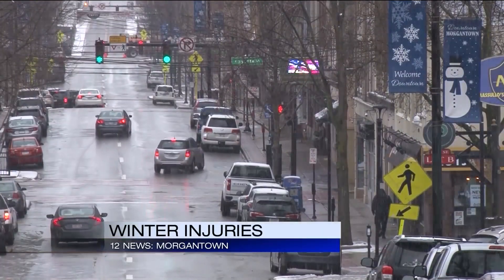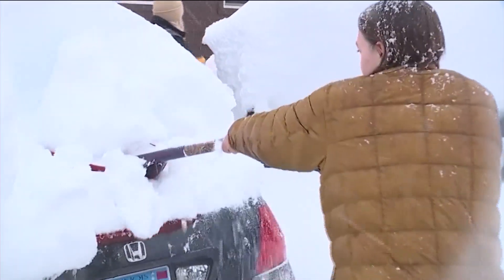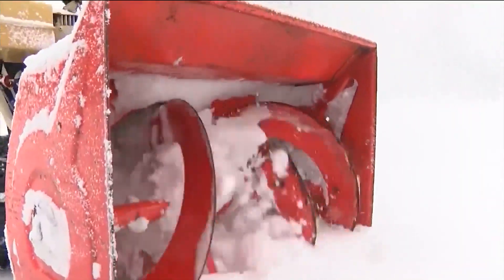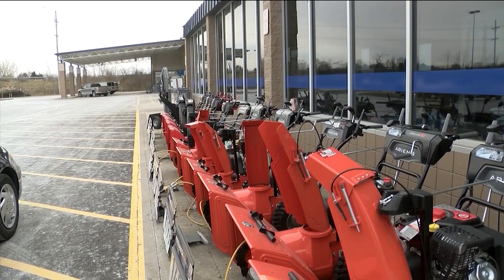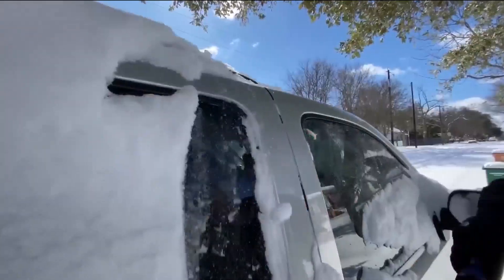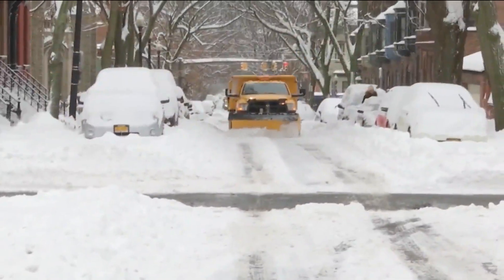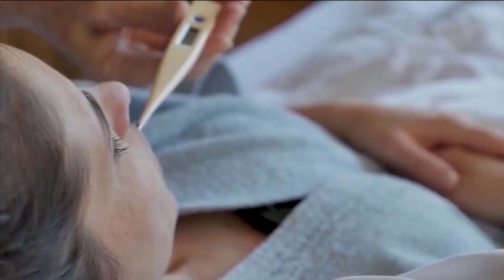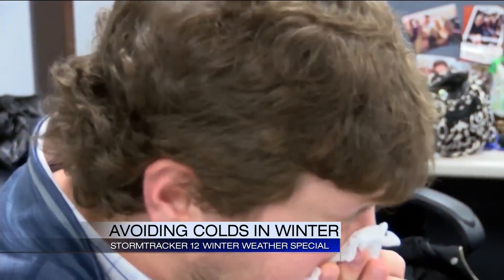2021 StormTracker 12 Winter Weather Special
Full video part 3